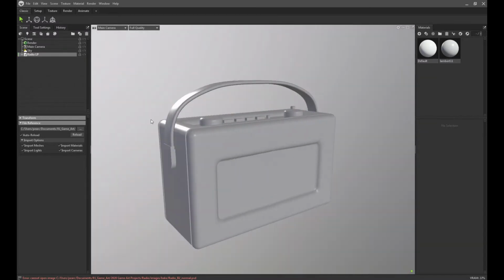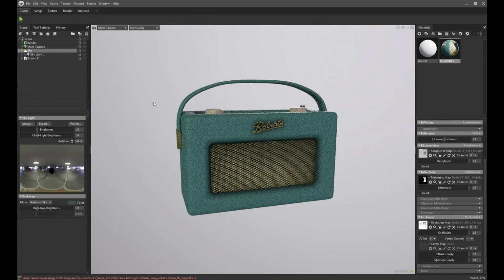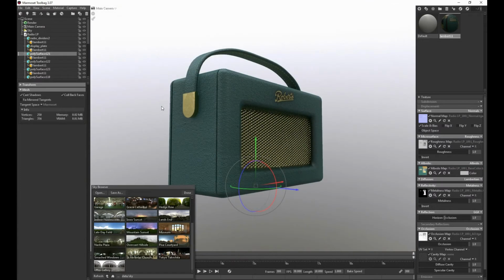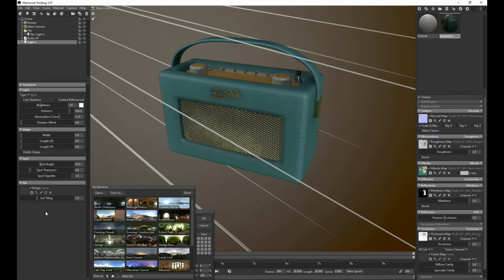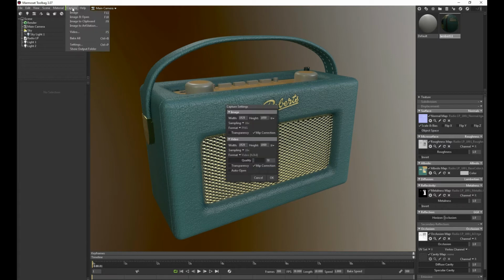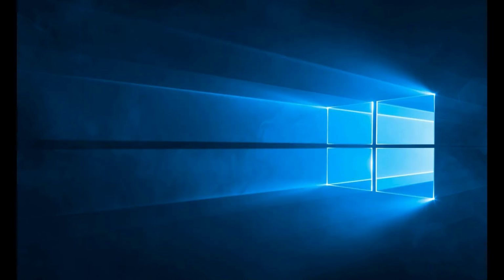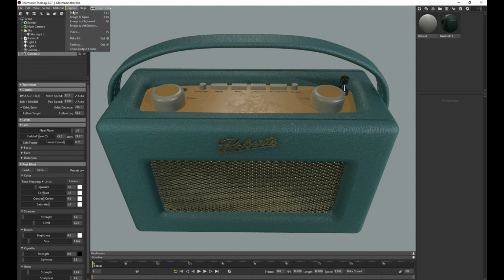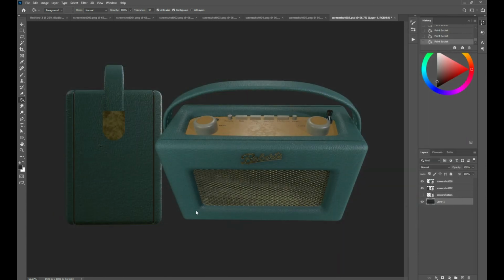26 Marmoset Render Images